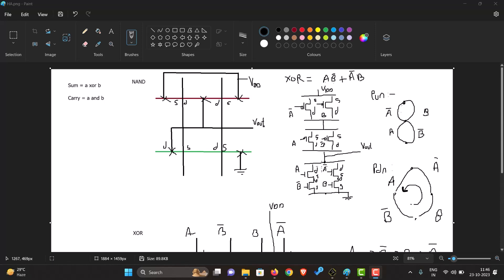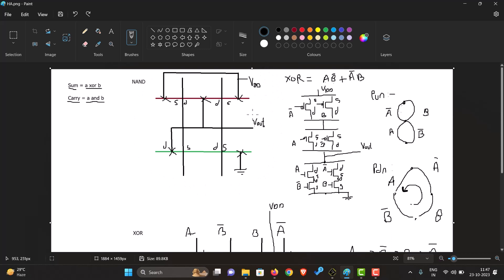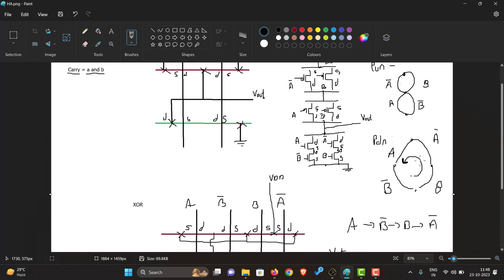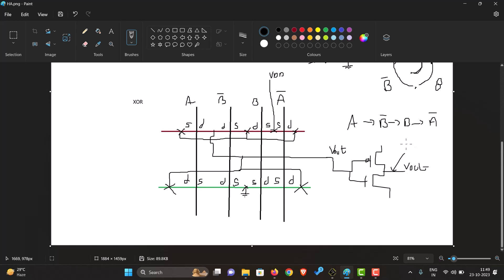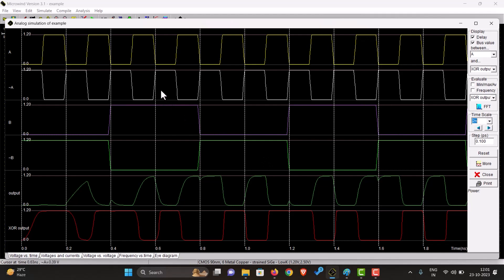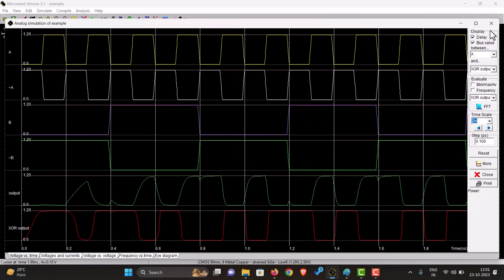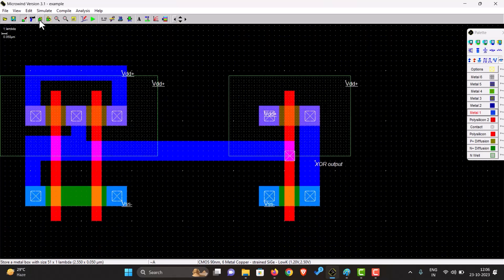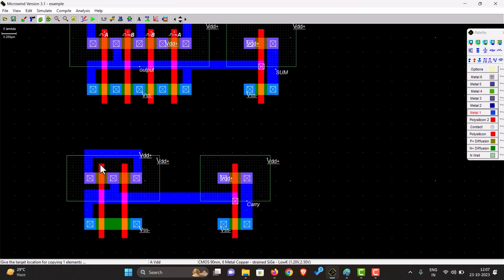How to make a Half Adder in Microwind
Learn how to make a half adder in Microwind using CMOS circuit.